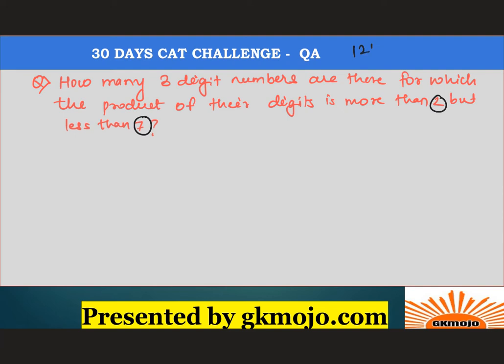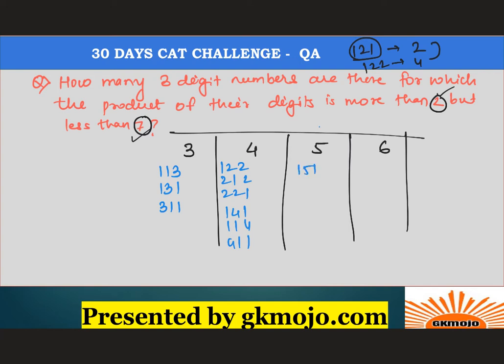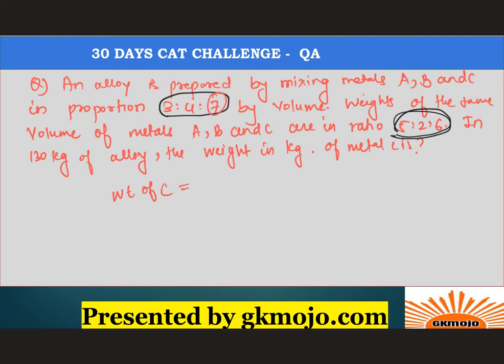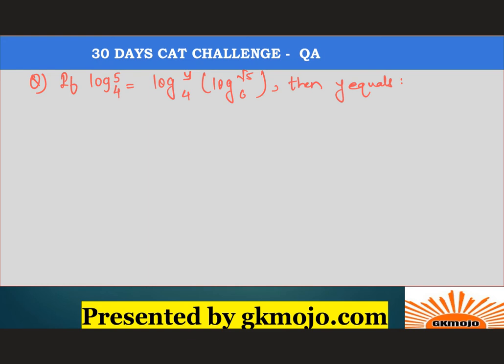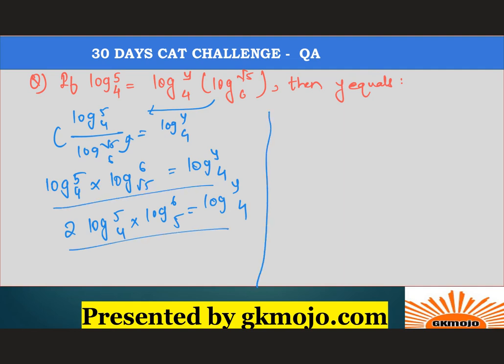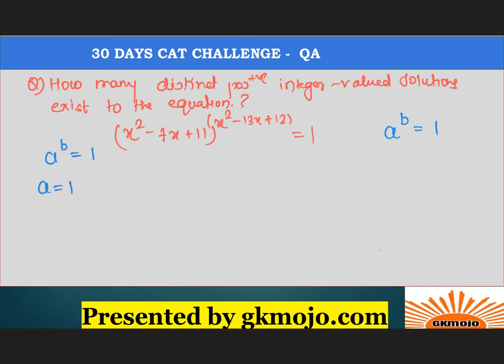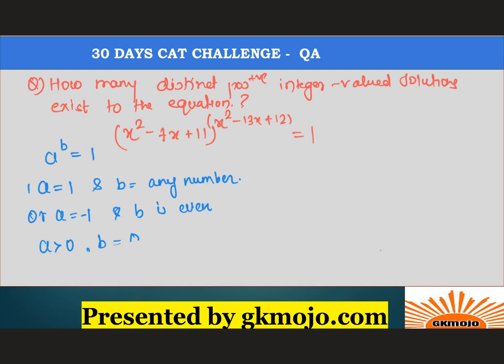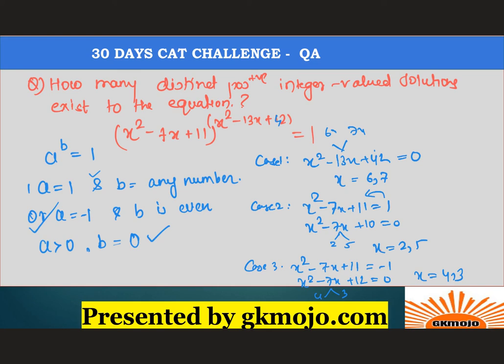30 days to CAT Day 07 | Target CAT 2025 | Most Important Questions Sets 7